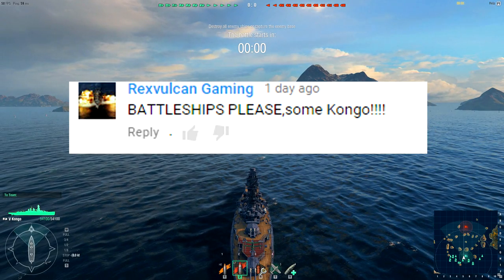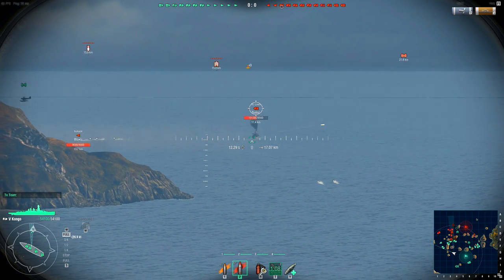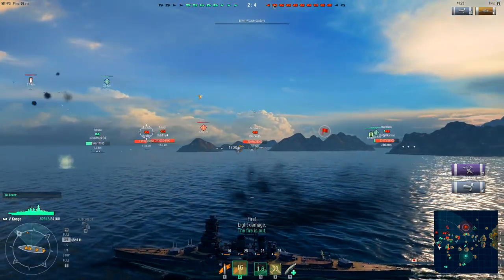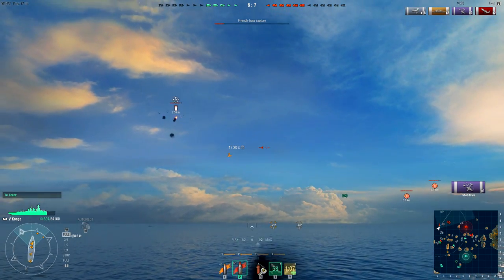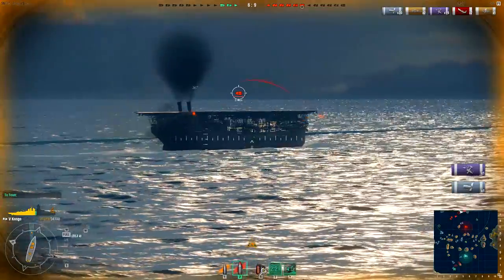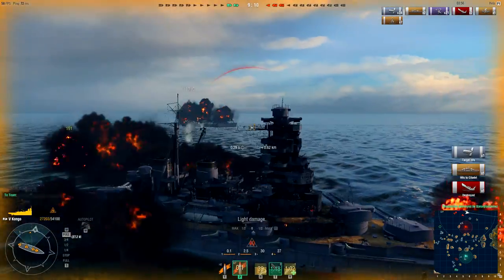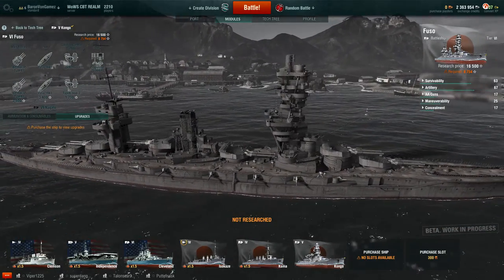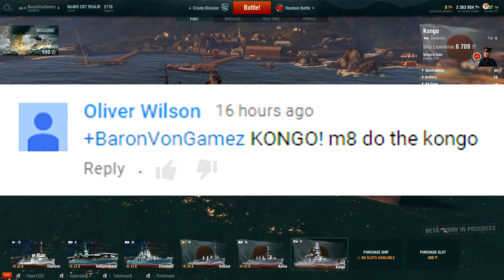World of Warships Battleship Gameplay - Kongo Brings Honor to My Family!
World of Warships Gameplay - Kongo Japanese Battleship
WOWS Battleship Gameplay - Tier 5 Kongo Fast Battleship

The Aircraft Carrier has 3 different types of planes; fighters, dive bombers and torpedo bombers.  At the early tiers you don't have access to dive bombers.  Fighters are great at defending capital ships from torpedo and dive bombing attacks and also hunting down other enemy planes.  Torpedo bombers require a bit of planning and skill, but can unleash a 6 torpedo attack run on enemy ships that can have a dramatic result on the battle.  Currently there are only 4 classes in WOWS; destroyers, cruisers, battleships and aircraft carriers.  Aircraft carriers use a top down, Real Time Strategy (RTS) style of gameplay which is fun and unique to World of Warships.

-Baron